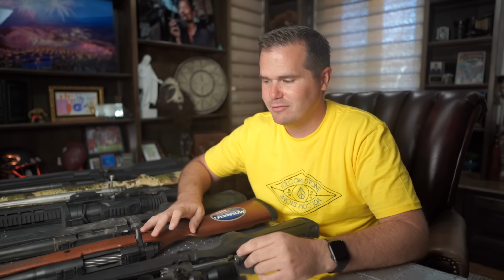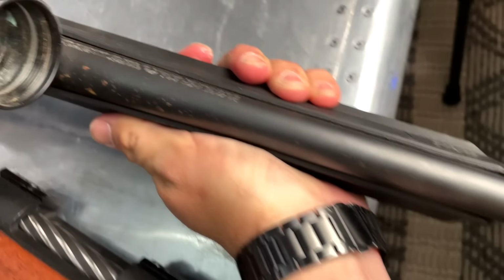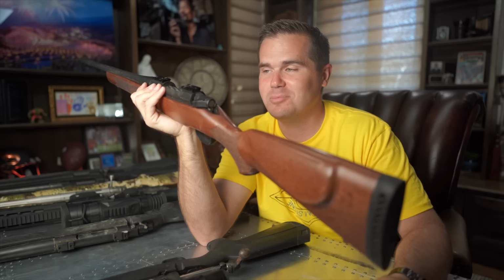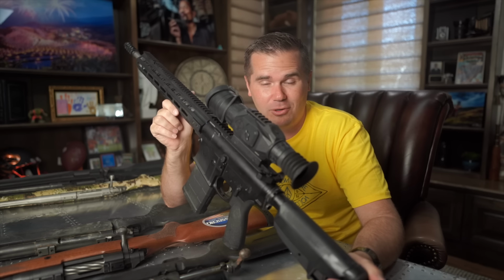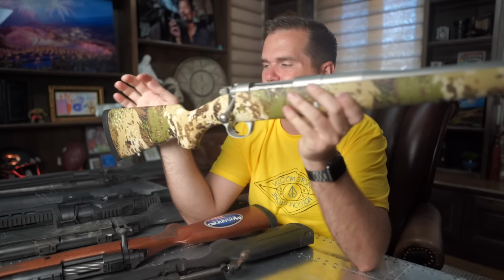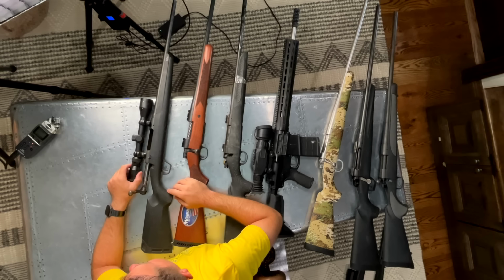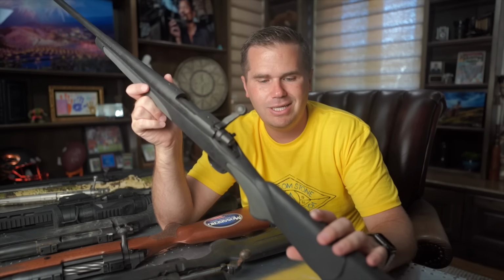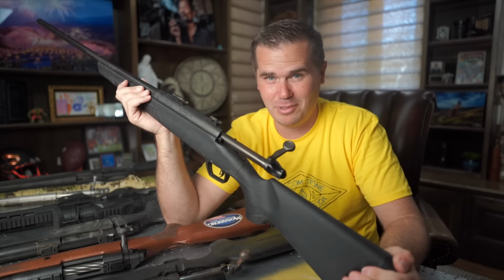8 Hunting Rifles I Regret Buying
I've reviewed dozens of guns on this channel, but there are a few hunting rifles that I would not recommend.